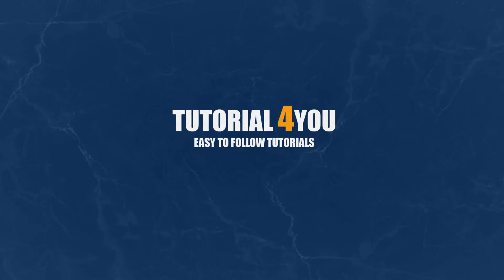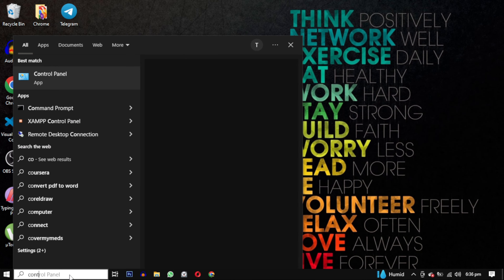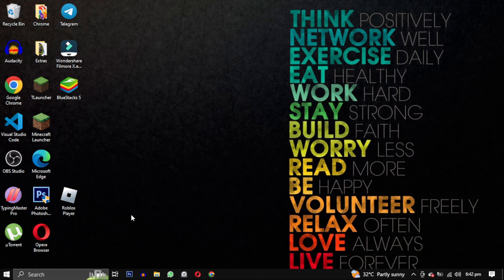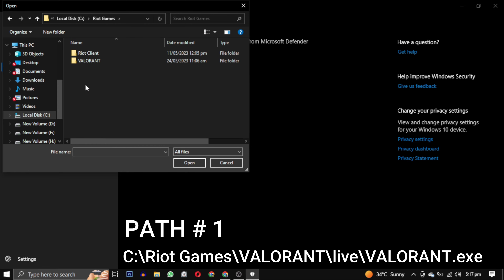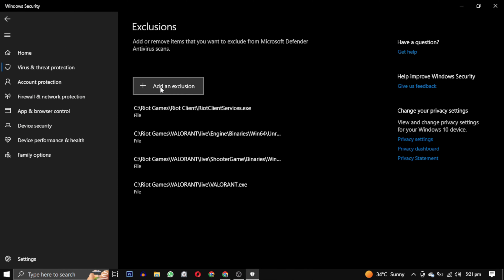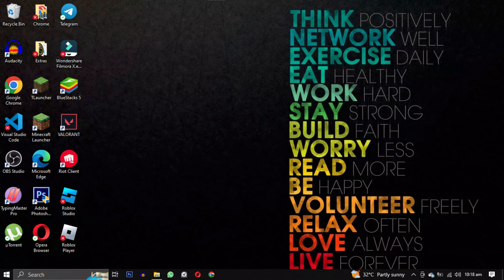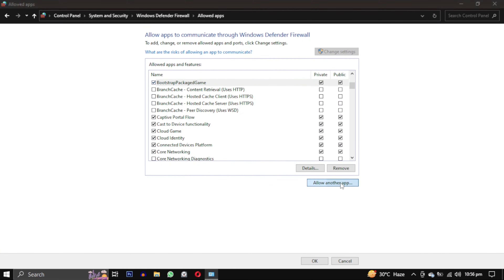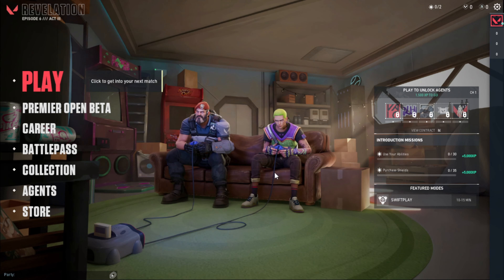How to fix Valorant error Code VAN 0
Welcome to the ultimate guide on fixing Valorant Error Code Van 0! If you've been struggling with Valorant issues, including Valorant Van 0 error or Valorant Error Code 0, you've come to the right place. In this video, we'll walk you through step-by-step solutions to resolve Valorant problems on both Windows 10 and Windows 11.

🔧 Fix Valorant Error Code Van 0 with ease! 🔧

In this comprehensive tutorial, we'll cover everything you need to know about Valorant Van 0 error fix, Valorant error code van 0, and how to resolve Valorant error code 0 on both Windows 11 and Windows 10. Whether you're a seasoned player or new to Valorant, our troubleshooting guide will help you get back into the game quickly.

Timestamps:
0:00 - Introduction
0:13 - Method # 1
0:42 - Method # 2
3:12 - Method # 3
6:22 - Method # 4

⚙️ Key Topics Covered:

Follow along as we address each of these tags to ensure your Valorant gaming experience is smooth and error-free. Don't let technical issues hold you back—watch the video now and get back in the game!